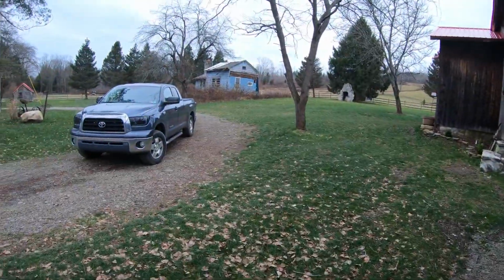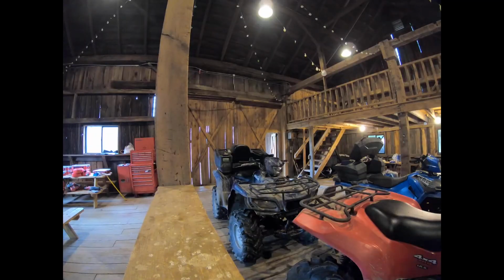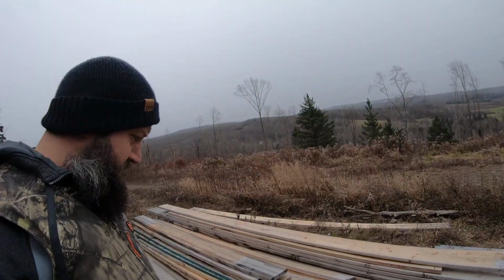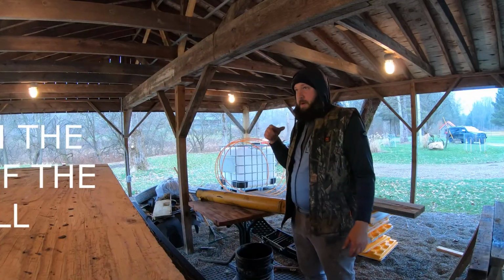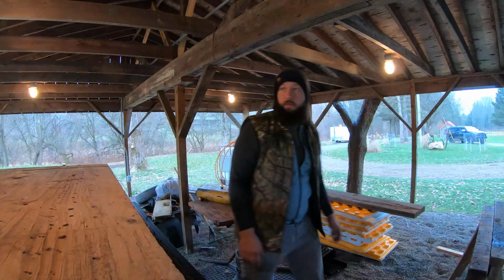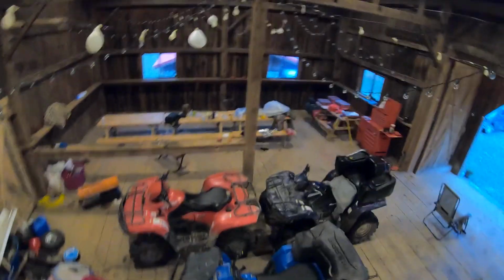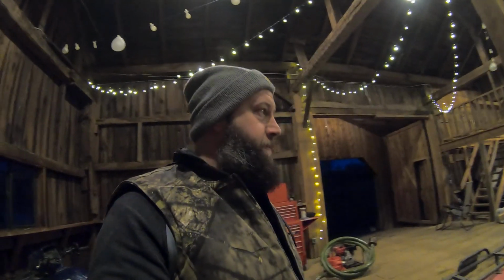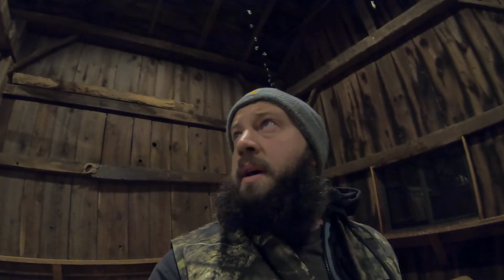Everything has to have its on place!!!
Orginizing the Estate, Getting ready for winter